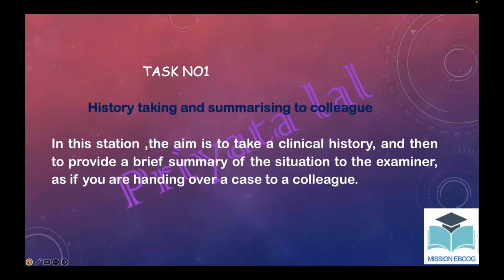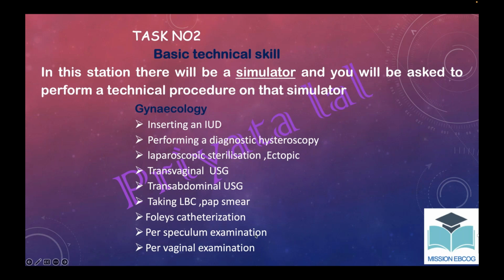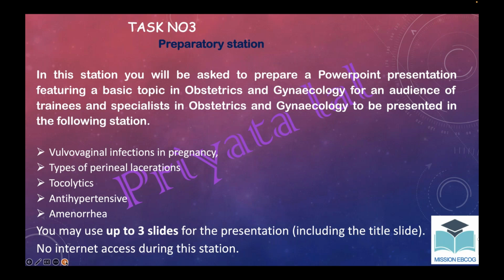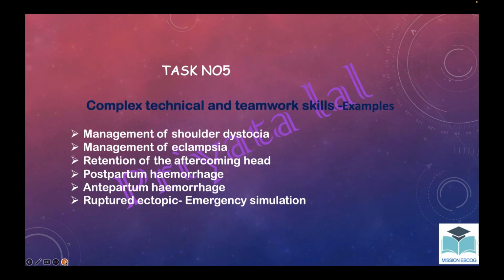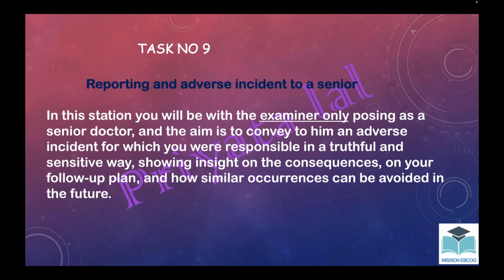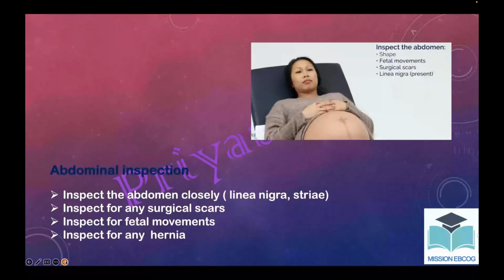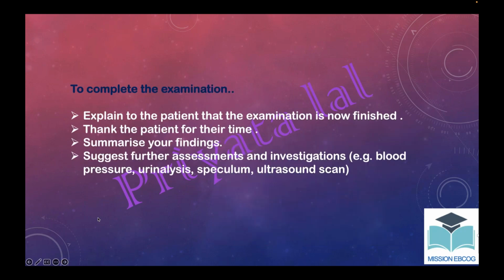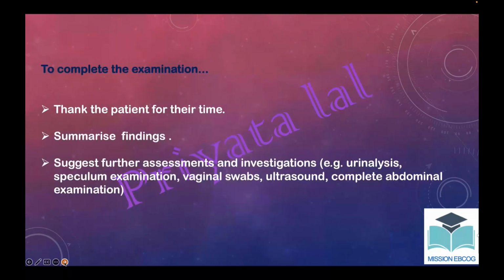EBCOG Orientation Class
Orientation class taken by Dr. Priyata Lal for EBCOG OSCE (Part 2) examination.